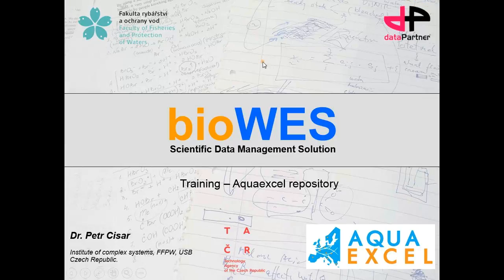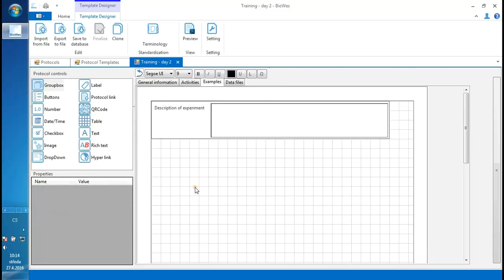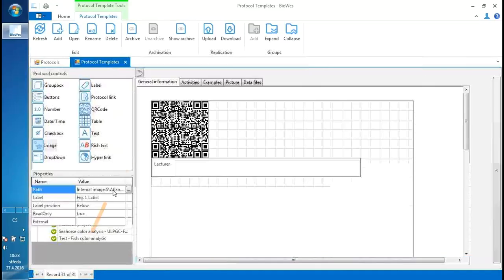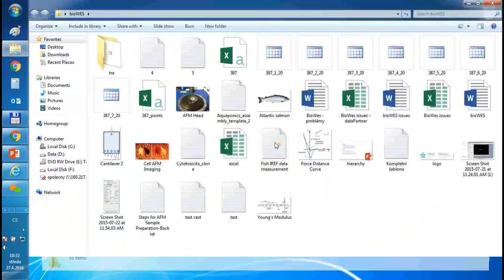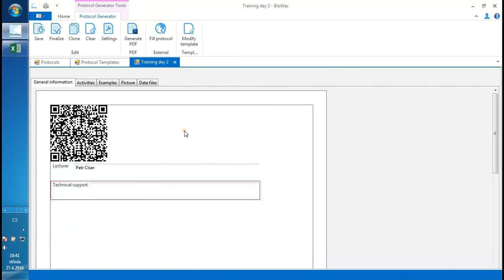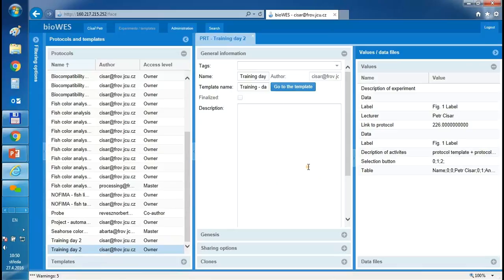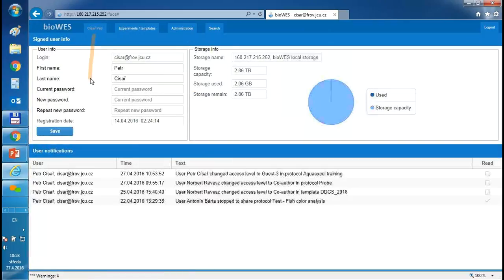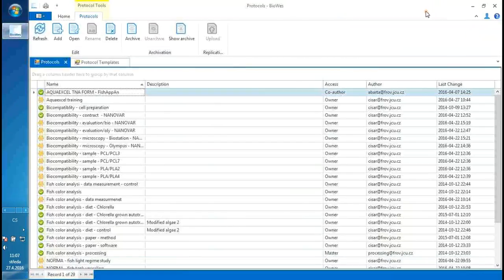BioWES Online Training Aquaexcel repository part 2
BioWES Online Training - Aquaexcel repository part 1

Petr Cisar and Antonin Barta
University of South Bohemia in Ceske Budejovice
Faculty of Fisheries and Protection of Waters
Institute of Complex Systems